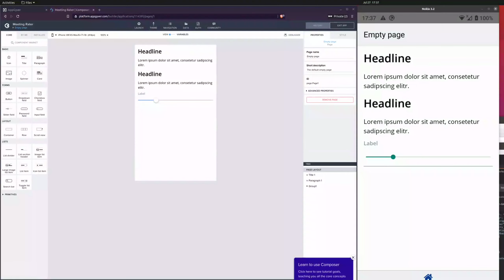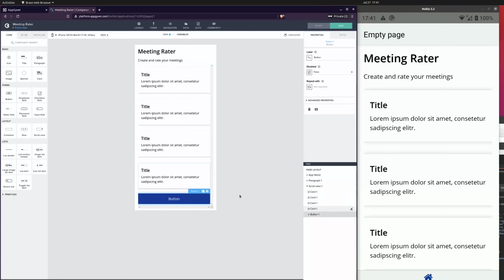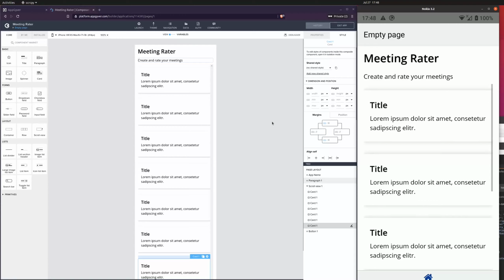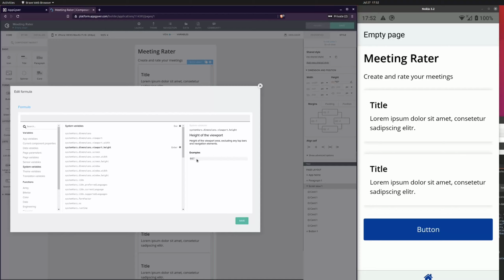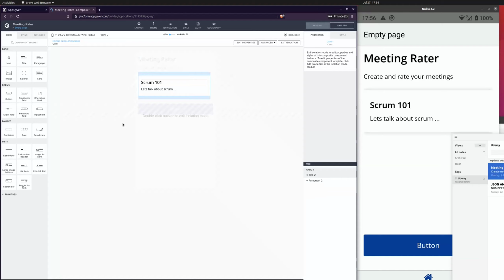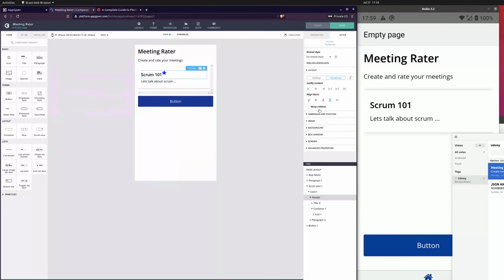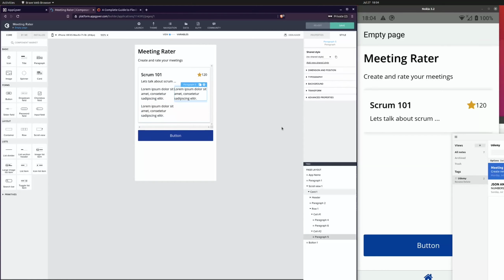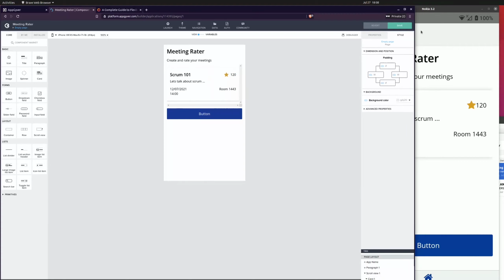Appgyver Absolute Beginner Tutorial - 3 Let's create our first Page